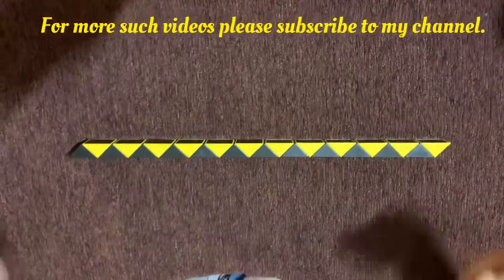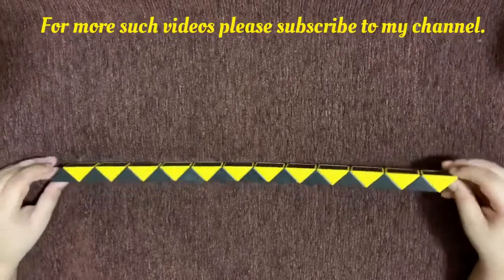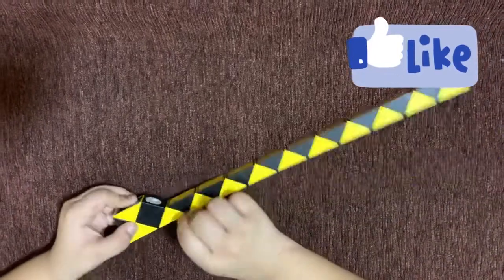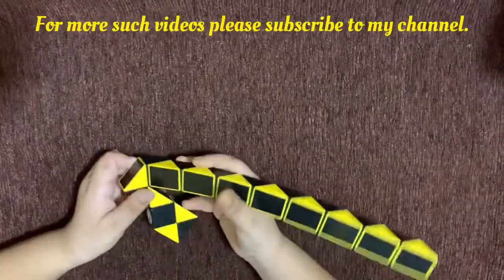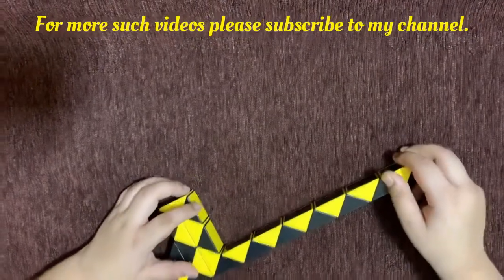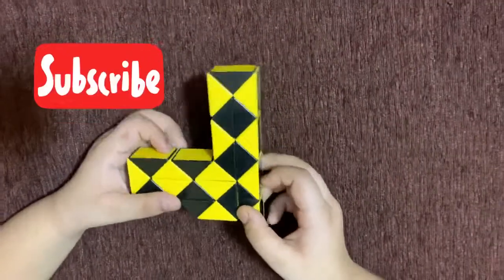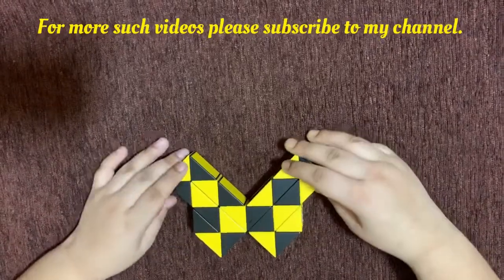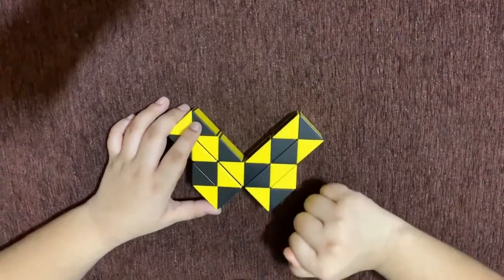Make BUTTERFLY using a 24 piece Snake Cube in just 2 minutes : DIY Easy Craft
This video details how to fold a 24 piece Snake Cube into a butterfly in just about 2 minutes. Follow the step by step video tutorial and get going.